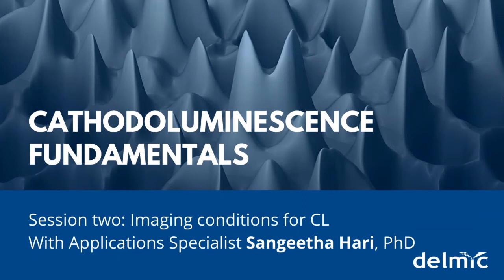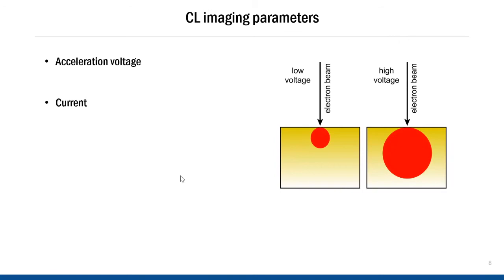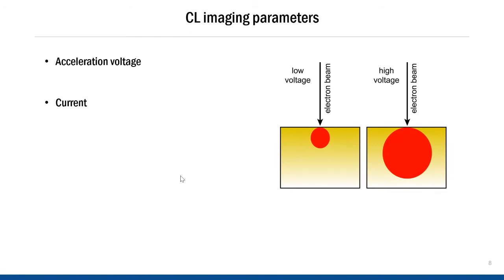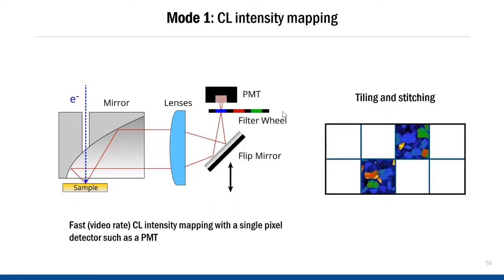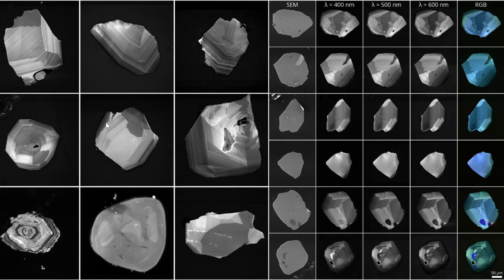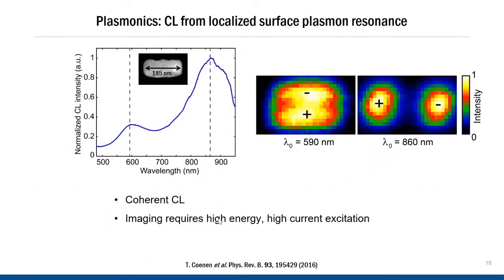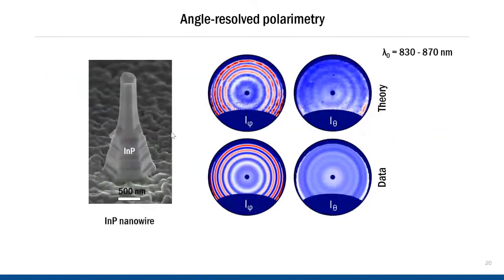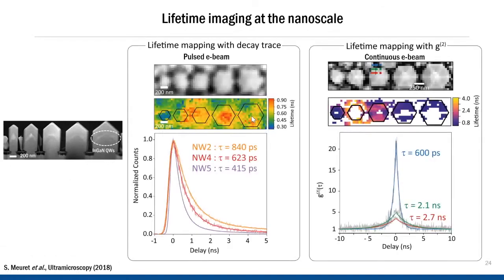Cathodoluminescence fundamentals - Episode 2: Imaging conditions for CL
Delmic continues the webinar series "Cathodoluminescence fundamentals" with the 2nd session. Over the course of 2020 two cathodoluminescence (CL) specialists, Toon Coenen and Sangeetha Hari, explain how CL imaging works. Whether you are just learning about CL or are already familiar with the technique, these webinars are a great way to stay updated about the most recent developments, research and possibilities of this technique.

This session is dedicated to imaging conditions for cathodoluminescence.
In this webinar, we introduce the effect of the SEM parameters on generating CL, and describe how to set up imaging conditions to obtain high-quality CL intensity maps and spectra from a range of materials.

Do you want more information on cathodoluminescence and how the technique works?